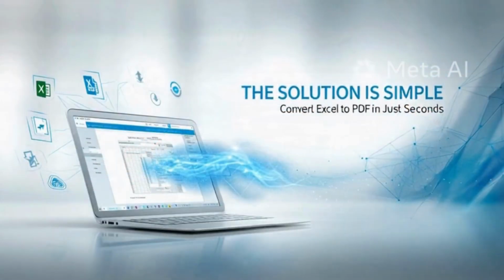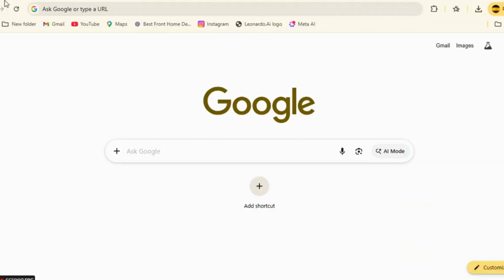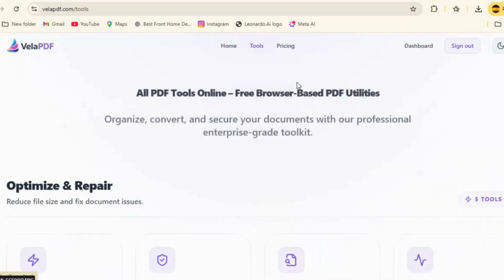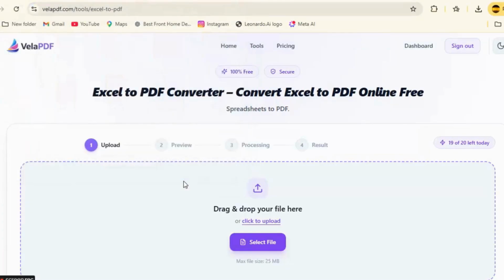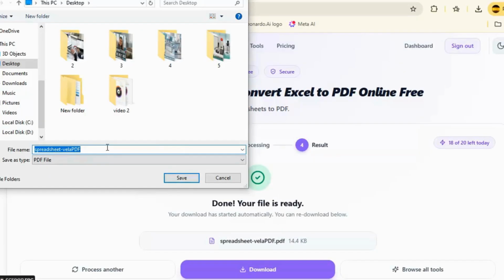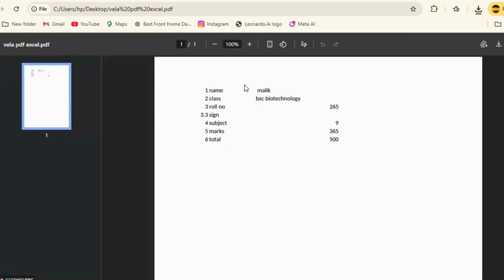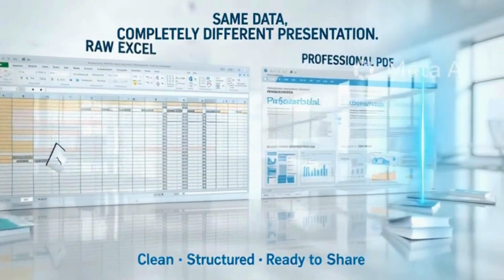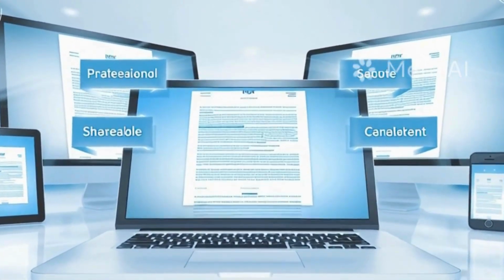How to Convert Excel to PDF Online Free | Step-by-Step Tutorial | VelaPDF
Tired of your Excel formatting breaking every time you share it?

In this video, I'll show you how to convert any Excel sheet to a clean, properly formatted PDF online for free using VelaPDF — no software installation, no sign-up required.

You'll learn how to:
✅ Upload any .xlsx or Excel file
✅ Adjust page layout and margins before converting
✅ Convert your spreadsheet to PDF instantly
✅ Preview and verify table formatting
✅ Download a professional, share-ready PDF

This free online tool works great for students, office workers, accountants, businesses, and teachers who need to share reports, invoices, marksheets, and data sheets without formatting issues — no Adobe Acrobat or Excel required on the receiving end.

⏱️ Timestamps
0:00 – Introduction
0:12 – Step 1: Open the Tool
0:30 – Step 2: Upload Your File
0:52 – Step 3: Conversion Settings
1:18 – Step 4: Convert the File
1:45 – Step 5: Preview Output
2:08 – Step 6: Download File
2:32 – Use Cases
2:50 – Benefits
3:02 – Before vs After Result
3:12 – Final Thoughts / End

Your Quires:-
excel to pdf converter free
xlsx to pdf online
free excel to pdf tool
velapdf
excel to pdf tutorial
convert spreadsheet to pdf
excel to pdf without software
online excel converter
pdf tools online 2026
convert excel report to pdf
excel to pdf preserve formatting
invoice excel to pdf
marksheet to pdf
best free pdf tools